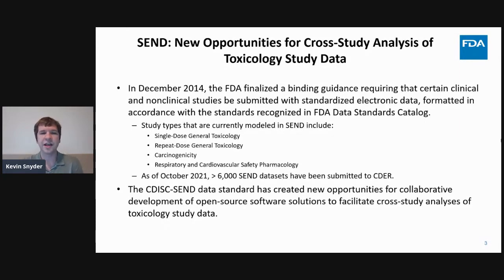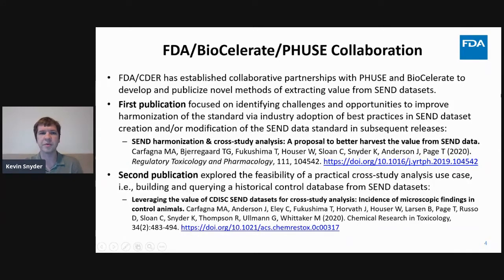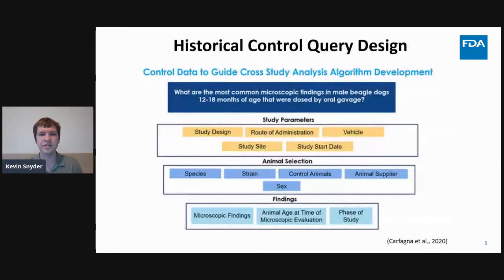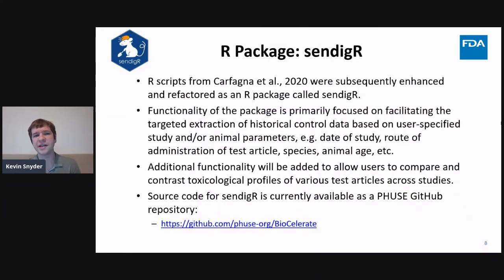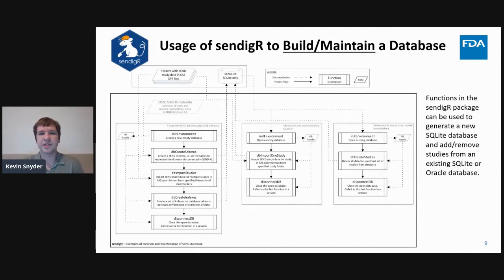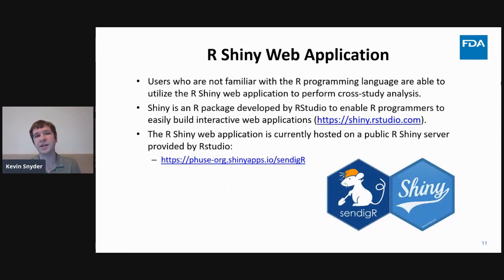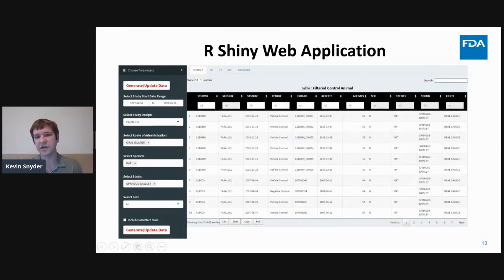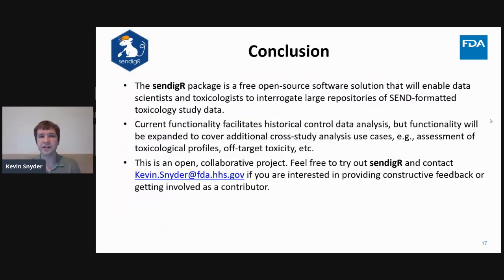R/Pharma 2021 Day 1. Kevin Snyder. SENDing Toxicology Study Data Analysis into the 21st Century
Kevin Snyder (FDA)
SENDing Toxicology Study Data Analysis into the 21st Century with a New R Package: sendigR